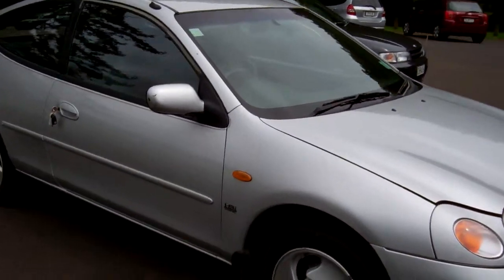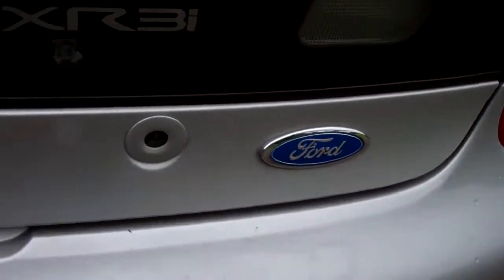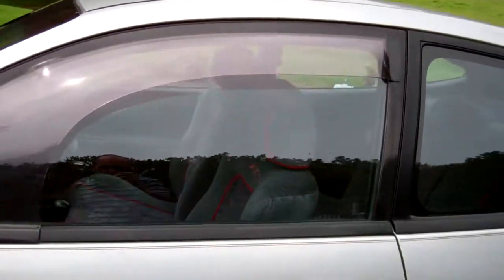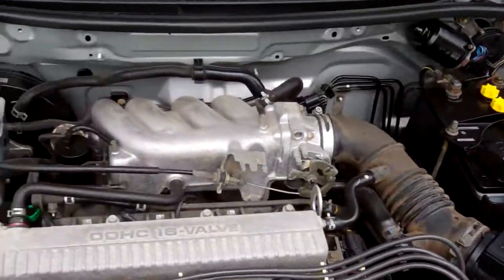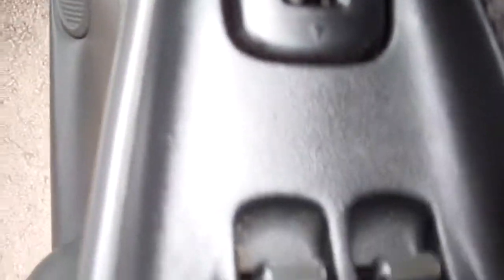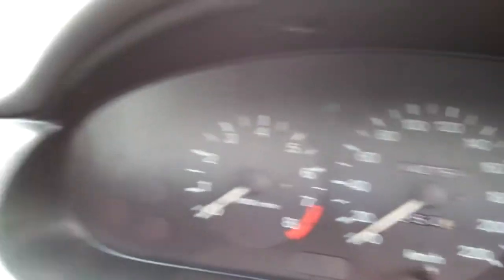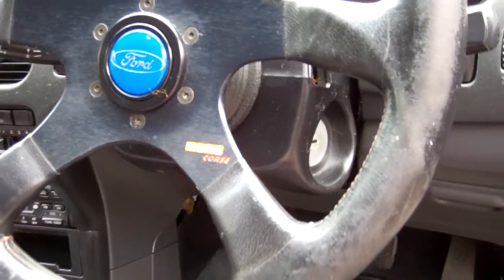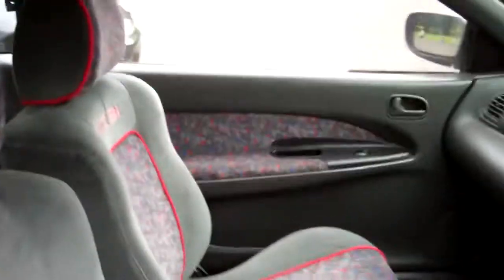1996 Ford Laser XR3i $1 NO RESERVE!!! $Cash4Cars$Cash4Cars$ ** SOLD **